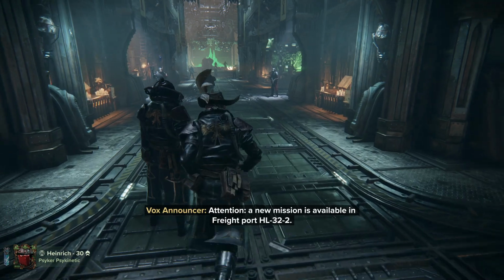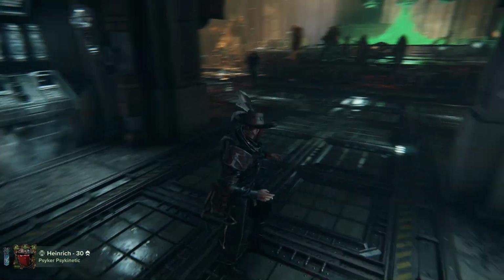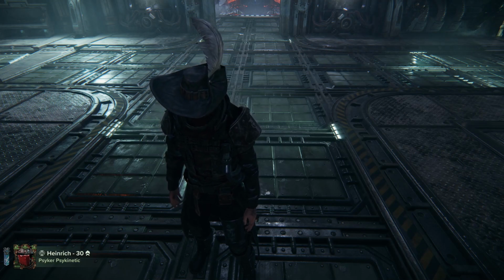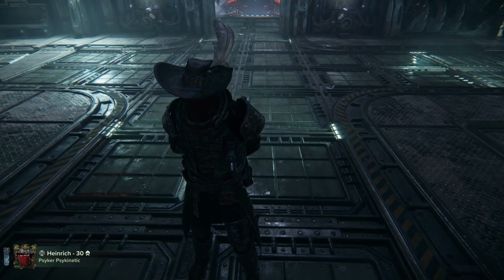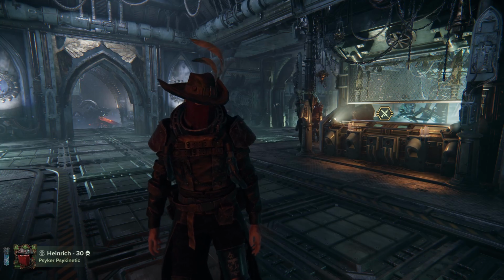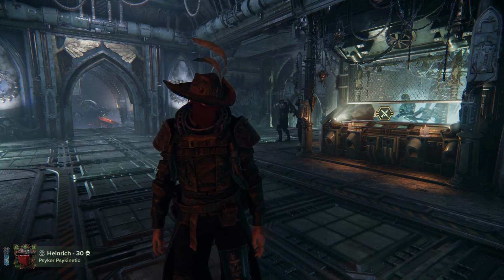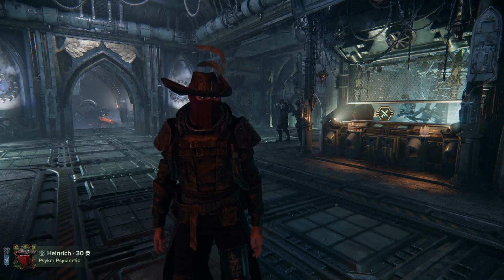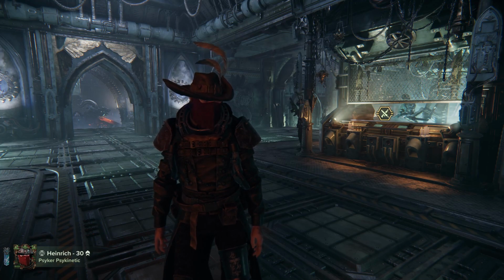Zug's Guides for Warhammer 40K: Darktide, Patch #13 Class Overhaul Deep Dive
Zug takes a deep dive in to the new class overhaul.